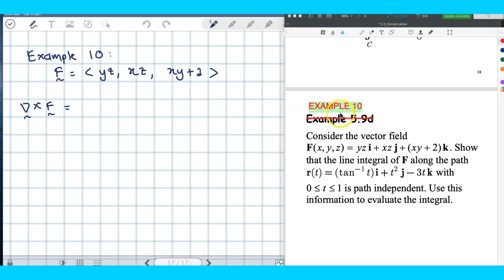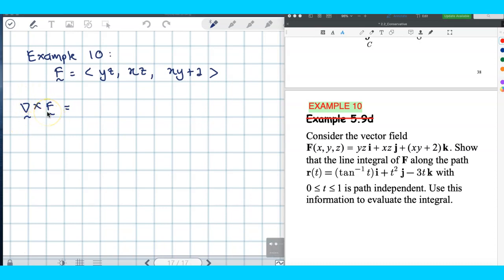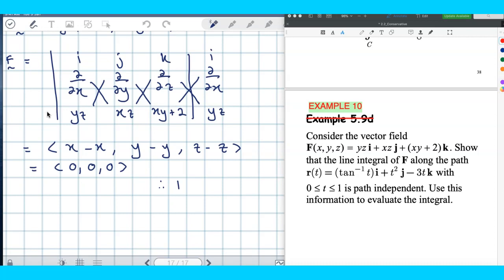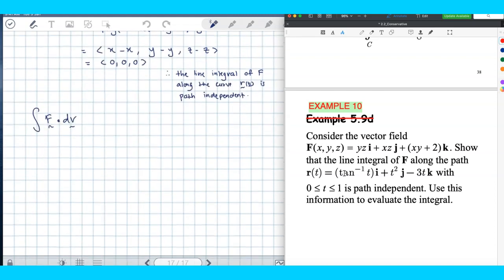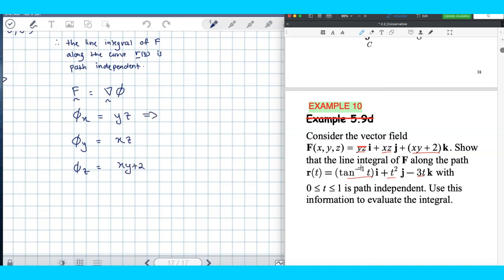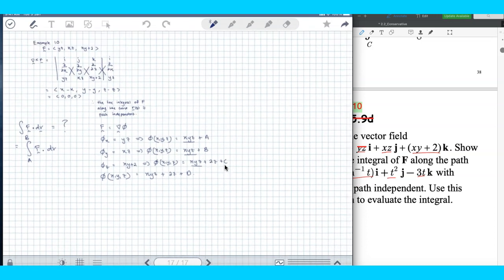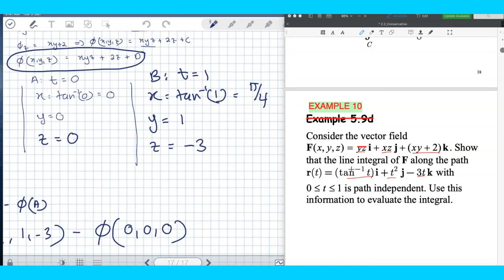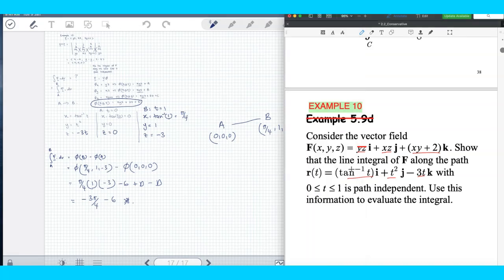VIDEO 129 SSCE1993 CONSERVATIVE VECTOR FIELD EXAMPLE 10